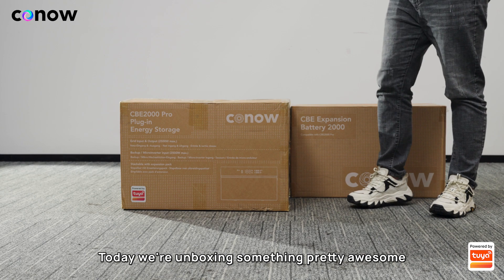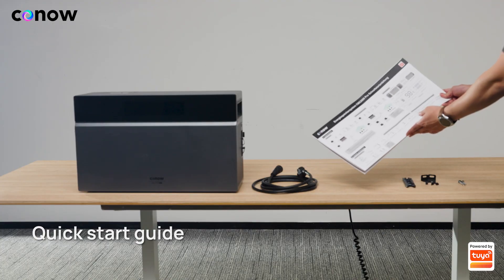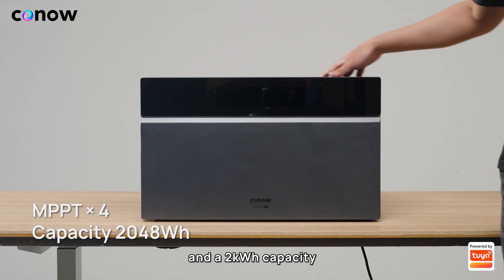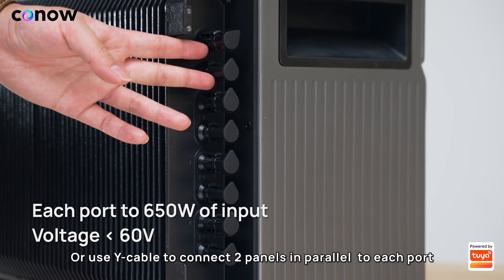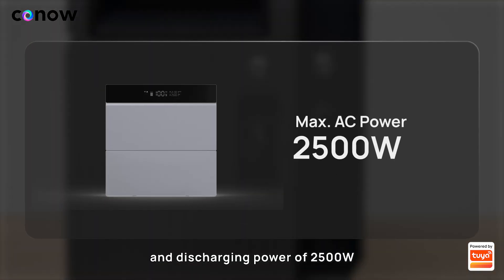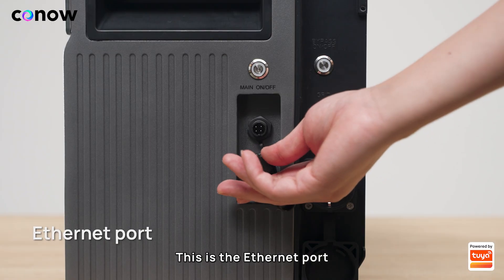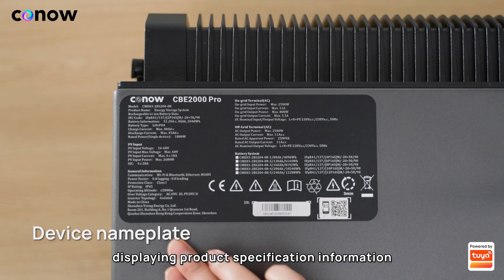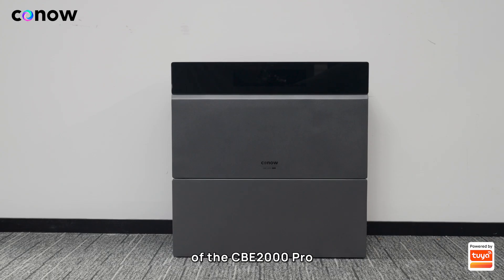Unboxing the Conow CBE2000 Pro | Next-Generation of Energy Storage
Welcome to our latest unboxing video! Today, we are excited to introduce the Conow CBE2000 Pro, a high-performance battery that blends cutting-edge AI technology.🔋🌱

💪Why it stands out:
 • 2048 Wh battery, expandable to 12.288 kWh
 • IP65: dsut-tight and water-resistent
 • Max PC power 2500W with expansion batteries
 • APP pair and control the device

🏡If you’re looking for the most reliable energy partner that excels in both performance and design, the CBE2000 Pro is the perfect choice.🔔Stay tuned to our channel for more imformations, and leave a comment to share your thoughts or ask any questions.💬👇